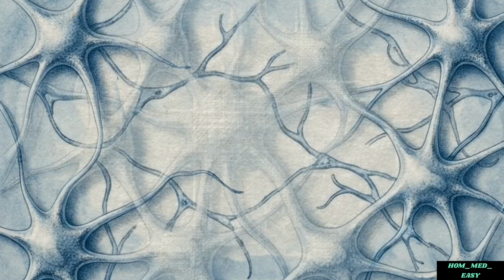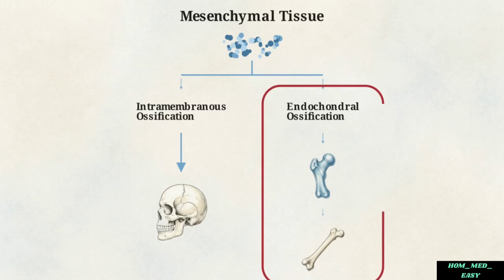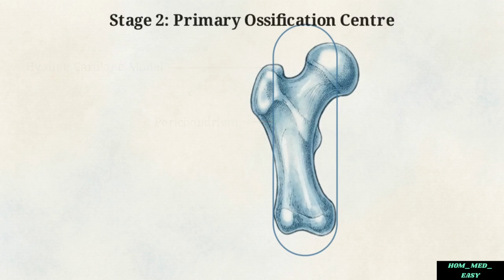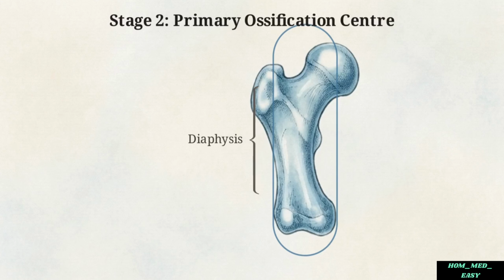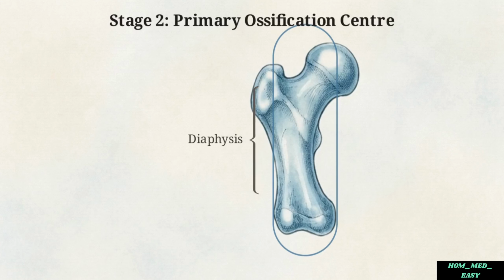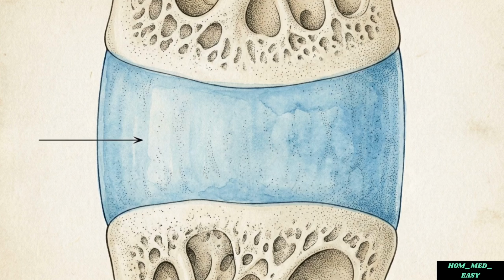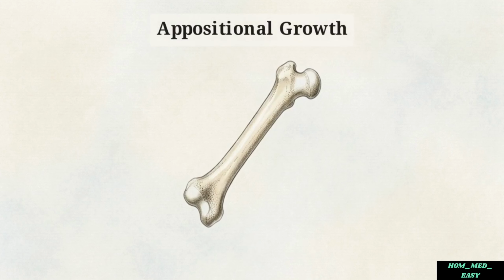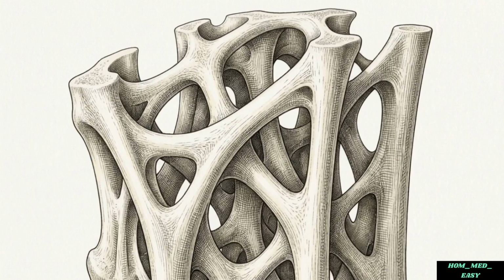LONG BONES GENERAL ANATOMY. DEVELOPMENT AND OSSIFICATION OF LONG BONES EXPLAINED.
Welcome to HOM_MED_EASY!

Welcome back to the channel! We are dedicated to making complex medical and anatomical concepts simple, visual, and easy to remember.

If you’re a medical student, nursing student, or just a science enthusiast, you’re in the right place.

In today’s session, we dive deep into the fascinating process of how our skeletal system takes shape. We are focusing specifically on the Development and Ossification of Long Bones.

What you will learn in this video:

Intramembranous vs. Endochondral Ossification: Understanding the primary differences.

The Chondrocyte Framework: How hyaline cartilage acts as the blueprint for bone.

Primary & Secondary Ossification Centers: Where bone formation starts and how it spreads.

The Epiphyseal Plate: The "growth plate" and its role in longitudinal bone growth.

Bone Remodeling: How bones mature from birth through adulthood.

We truly appreciate you spending your time learning with HOM_MED_EASY. Our goal is to help you ace your exams and master your medical knowledge with confidence.

Have questions? Drop them in the comments below—we love hearing from you.

Share: Send this to a classmate who might be struggling with histology or anatomy!

Keep learning, keep growing, and we’ll see you in the next lecture!